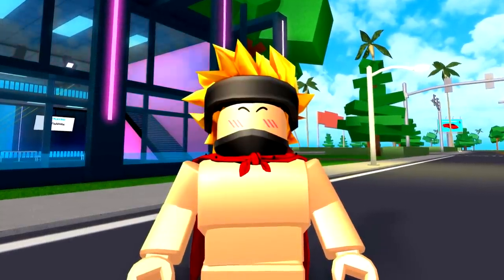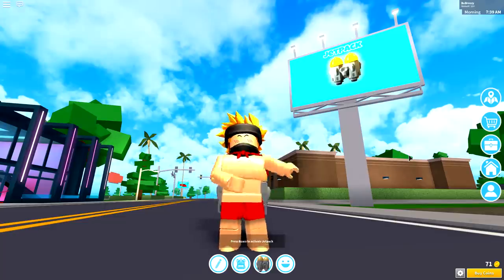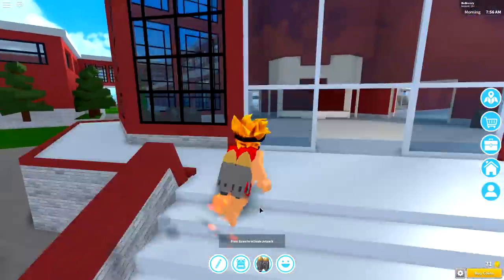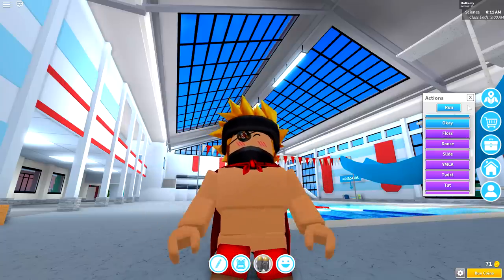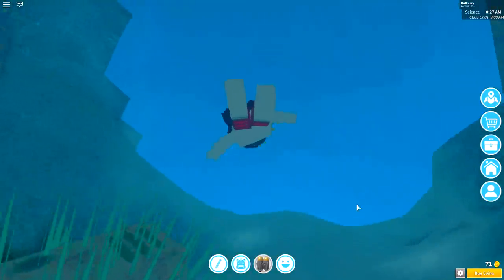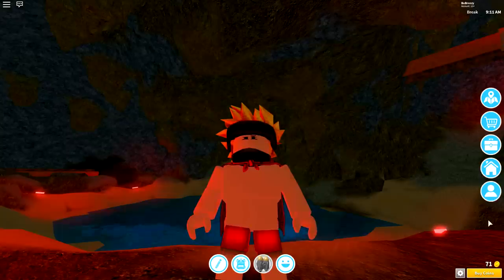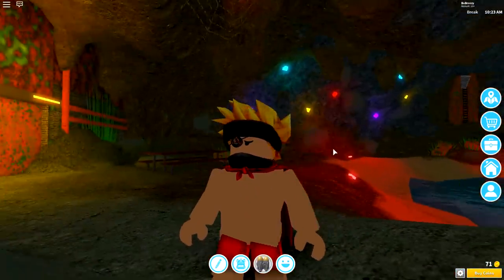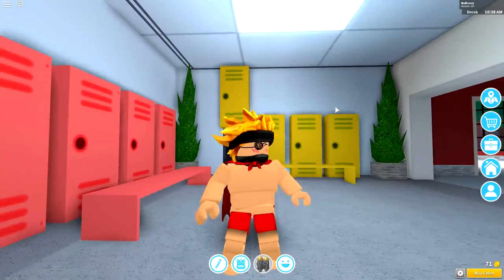THE NEW SECRET TUNNEL IN ROBLOXIAN HIGHSCHOOL!!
HOW TO GET TO THE NEW SECRET CAVE IN ROBLOXIAN HIGHSCHOOL!!

Today im going to show you how to get to the new secret despacito spider cave in roblox!!

--Credits--

Epidemic Sounds -  Whimsical And Playful 4 - Gavin Lu